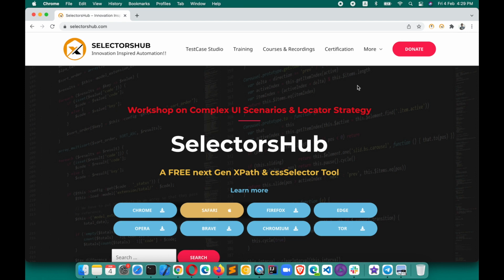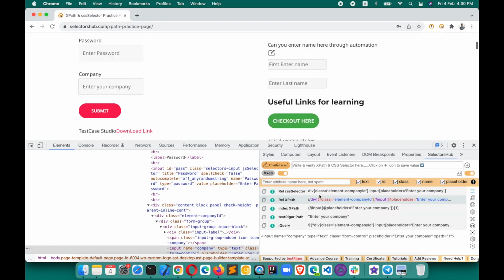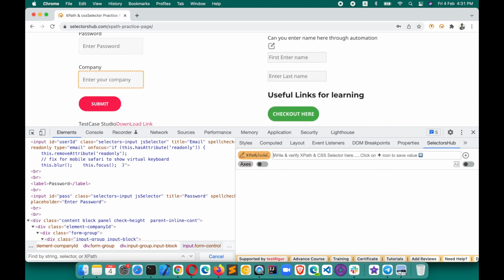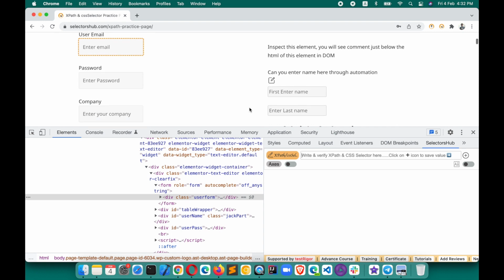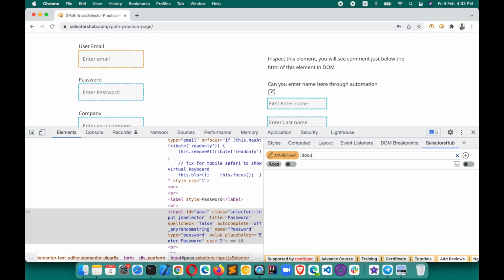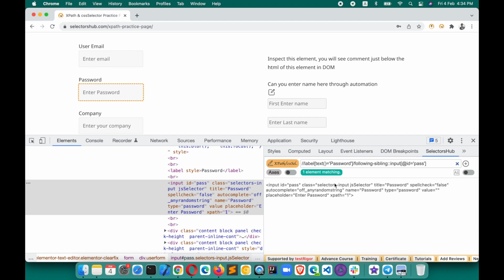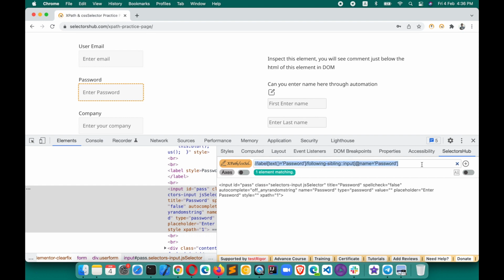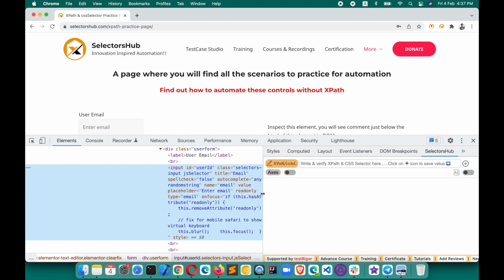How to use SelectorsHub to ask XPath related questions in Interviews | Selenium Interview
Practice page to ask questions-